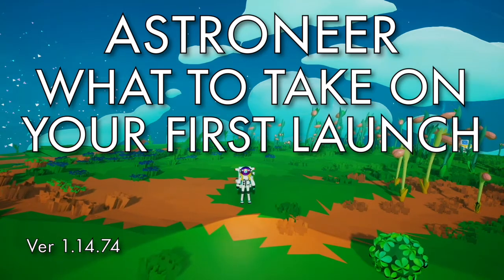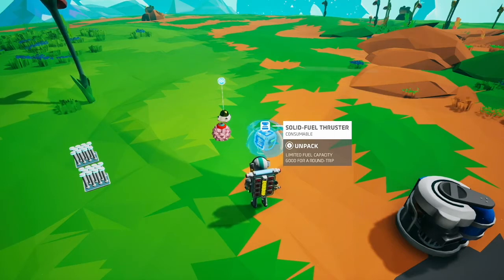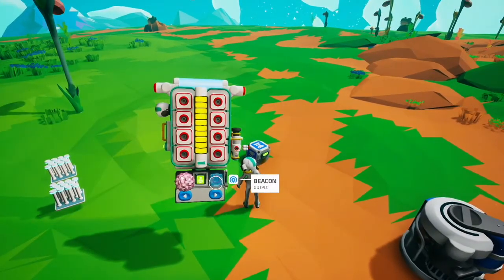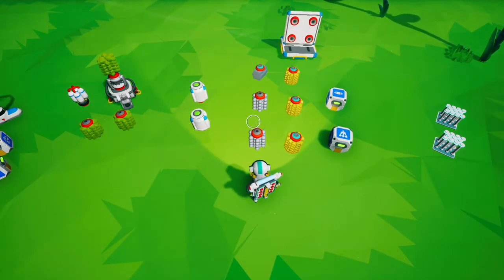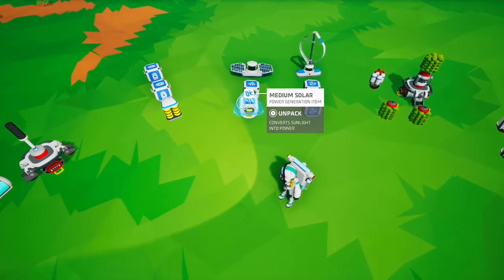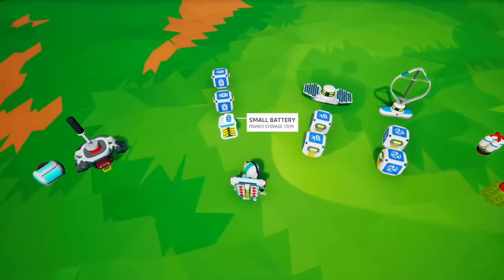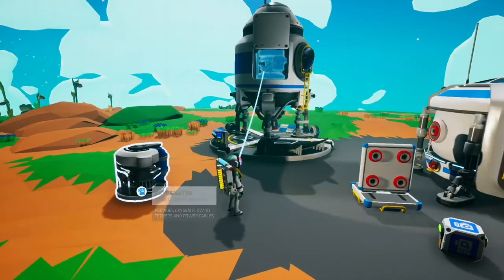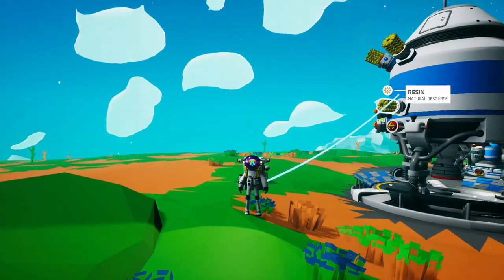Astroneer - What to take on your first shuttle launch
Description of what to take on your first shuttle launch and why each item is important.